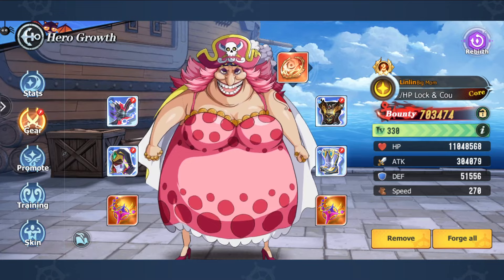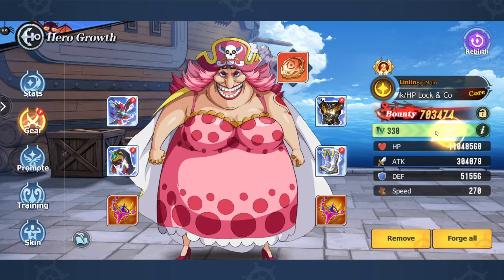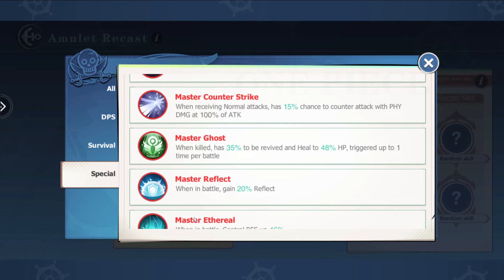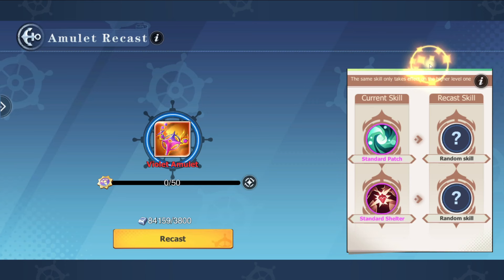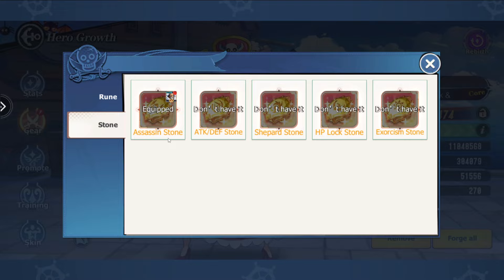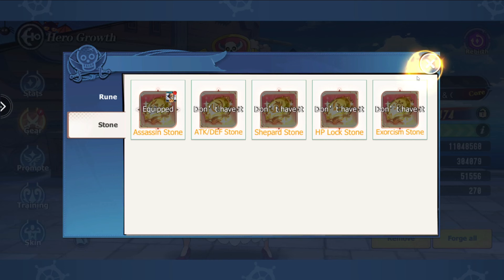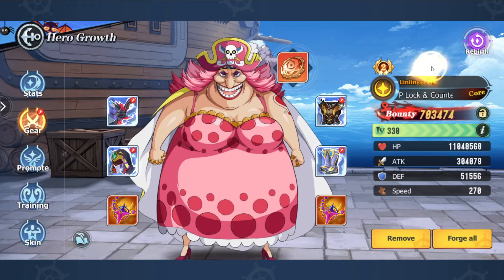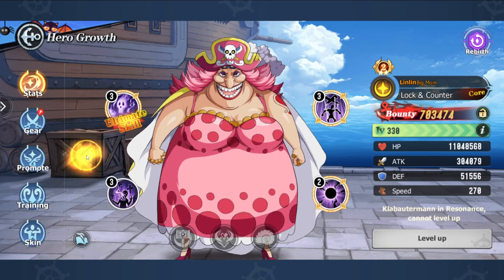Voyage of the Four Seas - How to build Tanks!